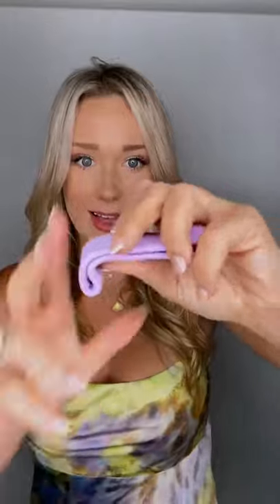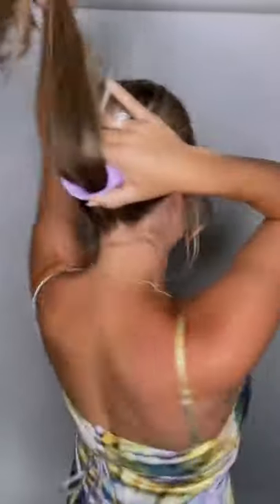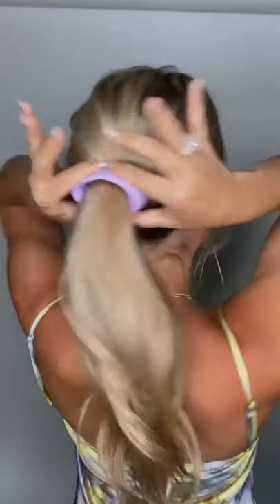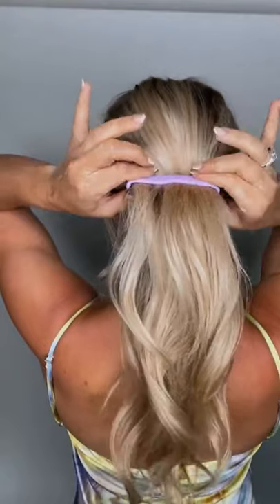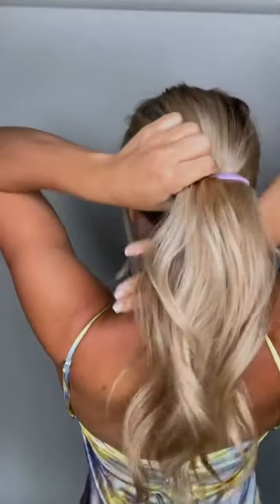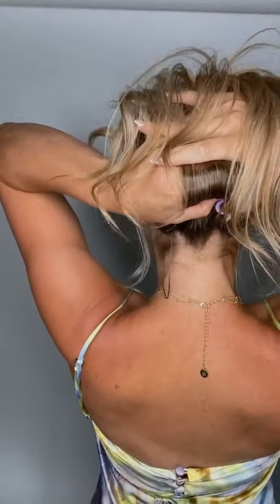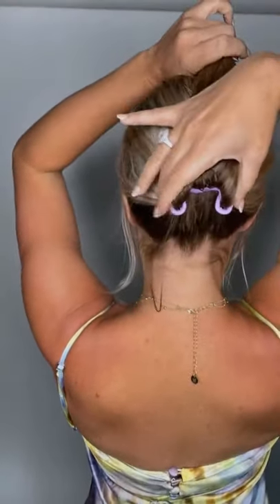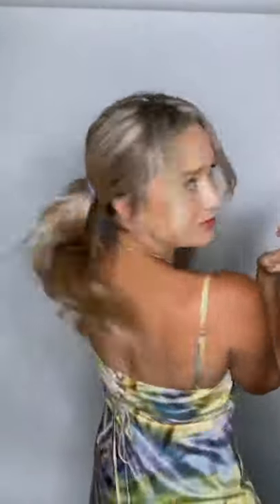PONY-O Ponytail Holders: Instagram Live. How to create the perfect ponytail, top knot and more!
PREVIOUSLY RECORDED INSTAGRAM LIVE. Say hello to your hair's new BFF, PONY-O ponytail holders! Using our hair accessories the right way makes such a huge difference. Comfortable, secure, and non-damaging in every hair type! Available in eight hair blending colors, pop colors and Limited Edition prints.